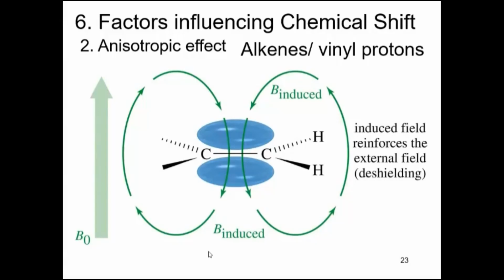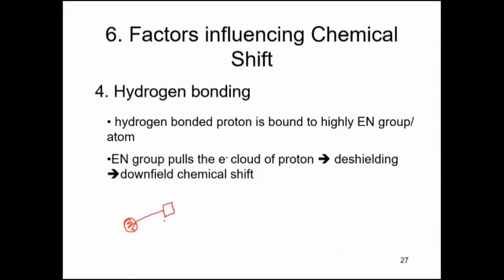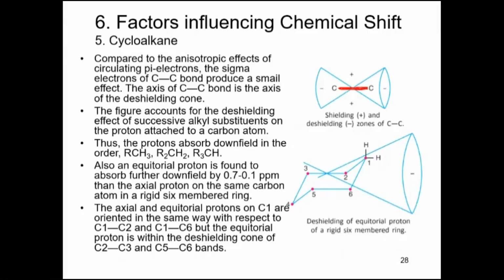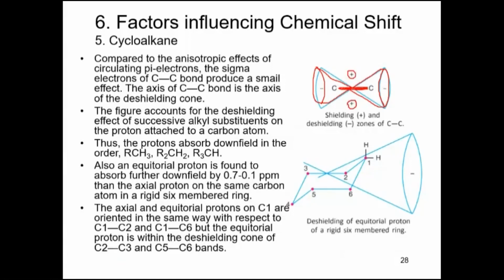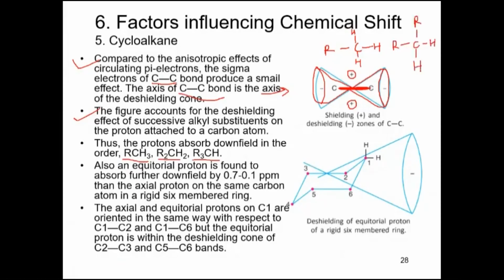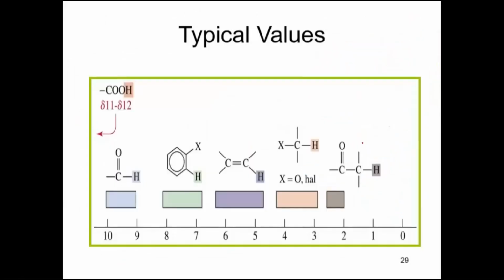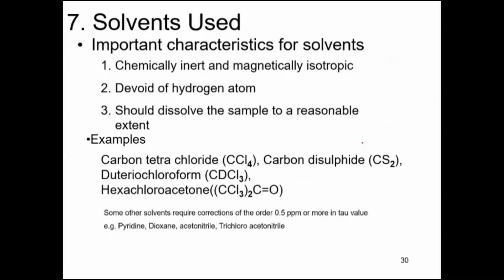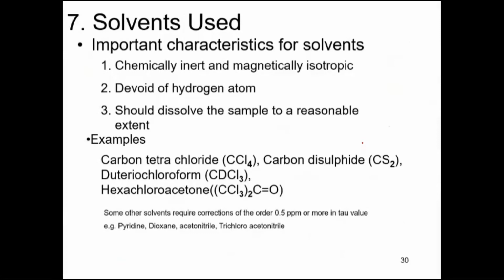4. Factors affecting Chemical Shift.mp4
Subtopics
Topics
Subject
Year and Semester

Reference books used:
1. Principles of Instrumental Analysis By Douglas A. Skoog, F. James Holler, Stanley R. Crouch · 2017
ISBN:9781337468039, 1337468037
Published:27 January 2017
Publisher: Cengage Learning
Language: English

2. Fundamentals of Analytical Chemistry By Douglas A. Skoog, Donald M. West
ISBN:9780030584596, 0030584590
Page count:859
Published:1982
Digitized:17 February 2010
Language: English